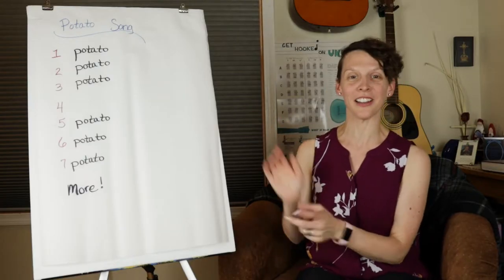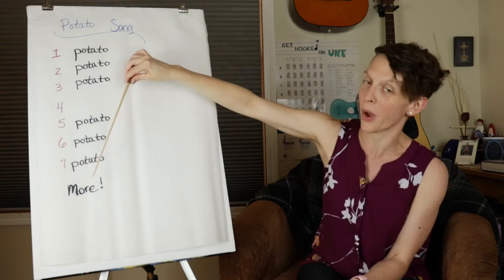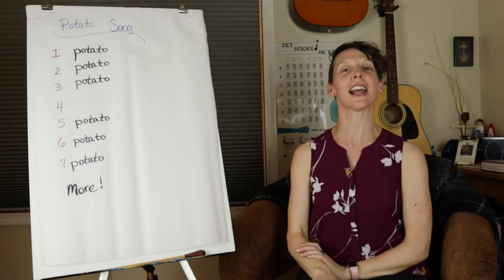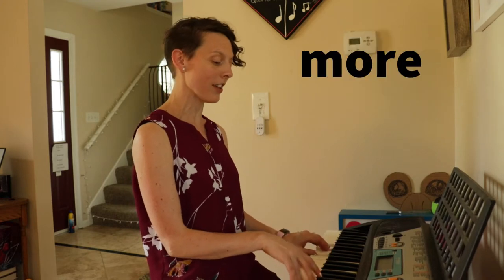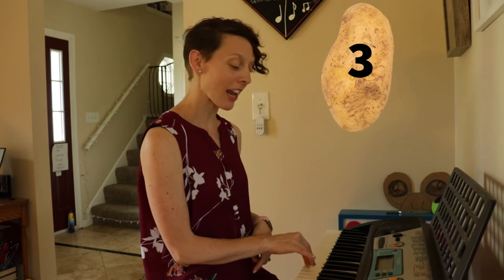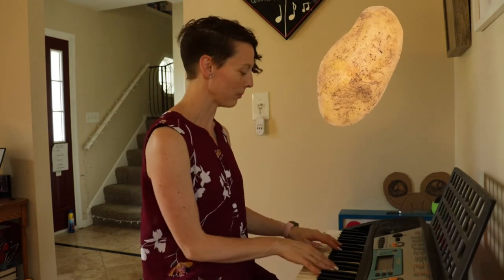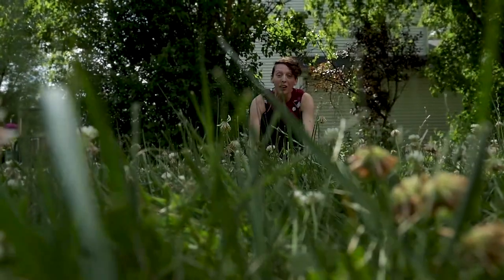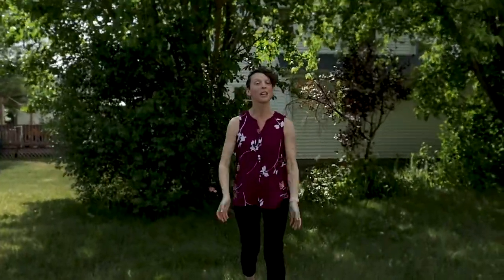EP 1: The Potato Song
Hello everyone! Thanks for clicking on this video! enjoy learning, singing, and dancing to  the potato song! Grow from the ground to the sky!